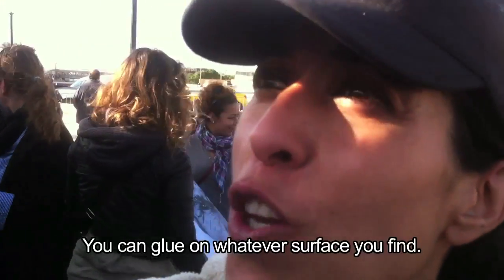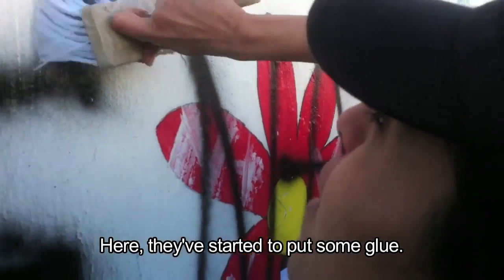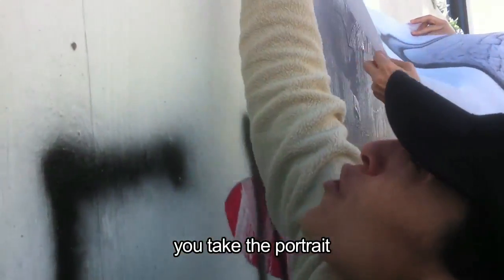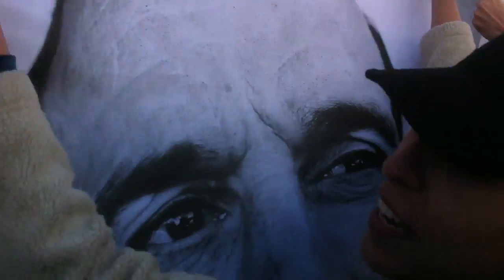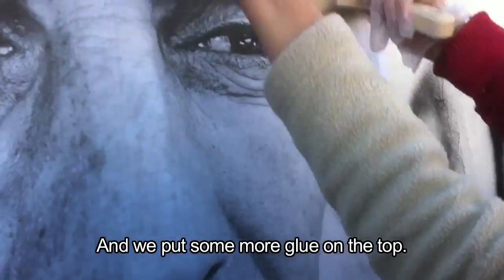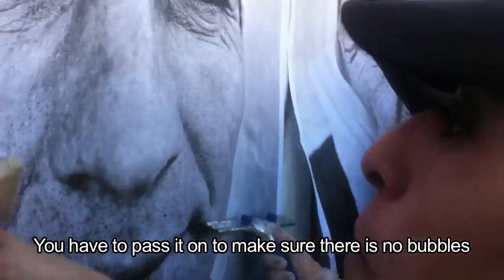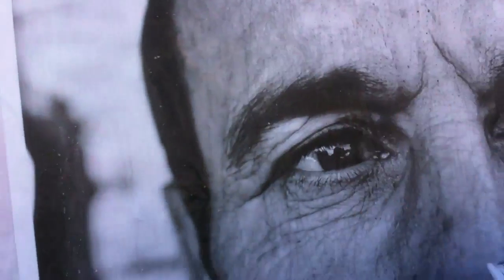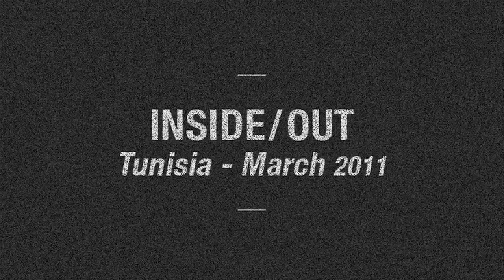Paste your poster